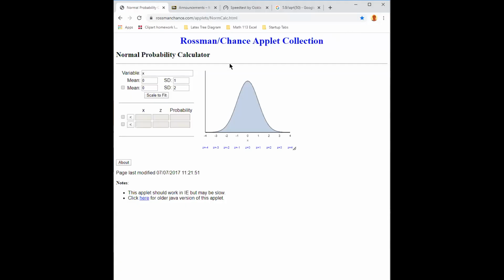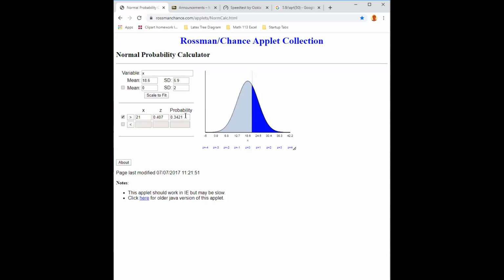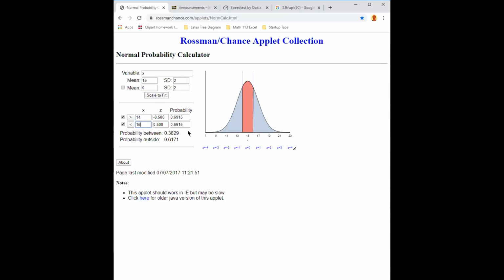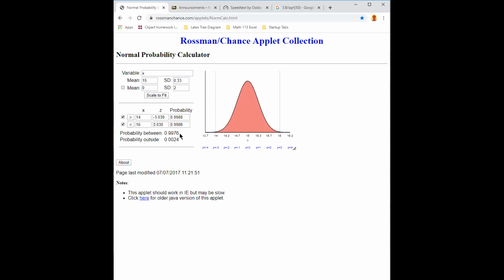Math 113 Ch 15I (Sampling Distribution Examples Part 3)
Sampling Distributions examples ACT scores, Hatchery Fish (CW 13-14)